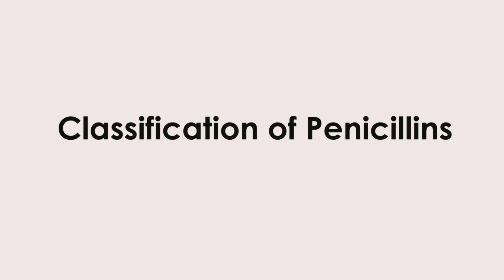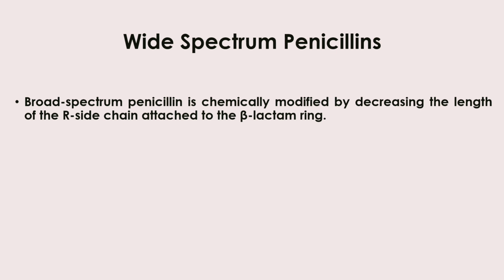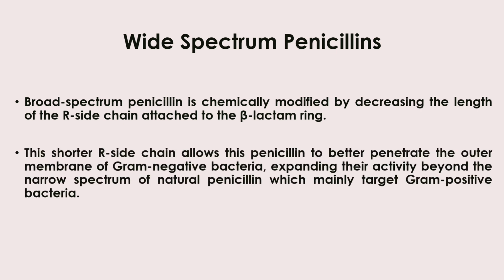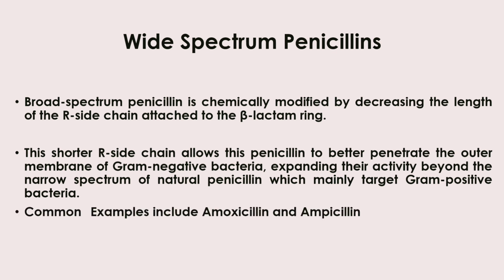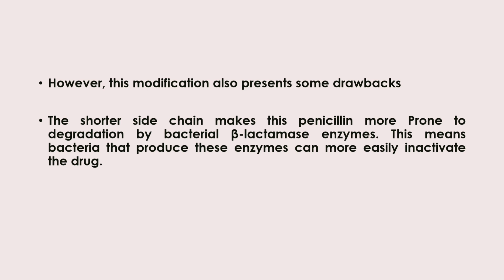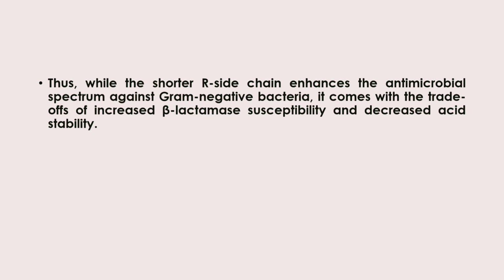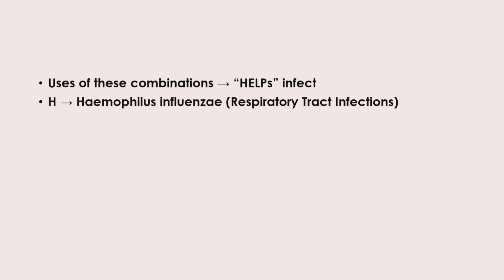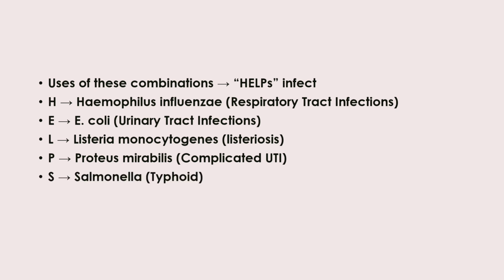Wide spectrum Penicillin antibiotics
Pharmacology 3rd year Lecture notes